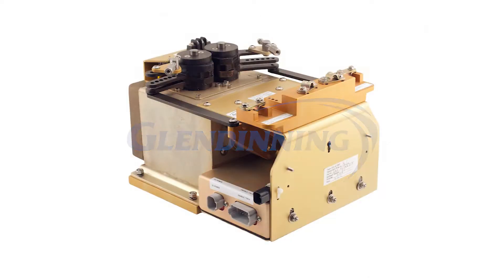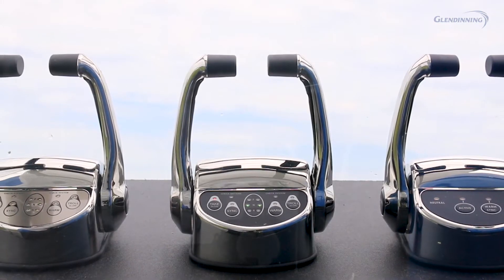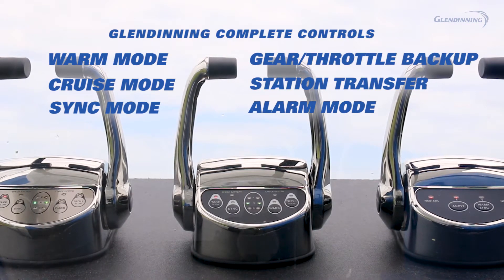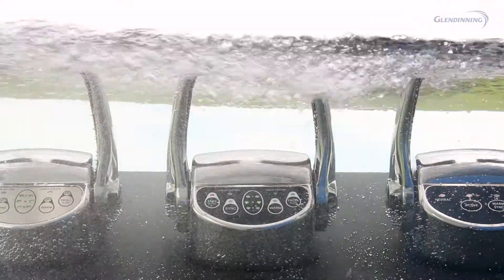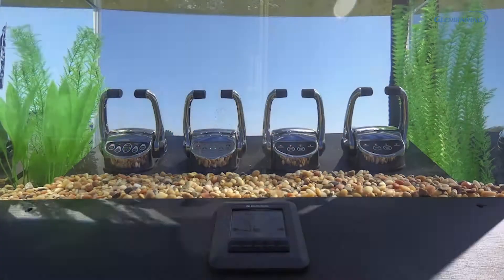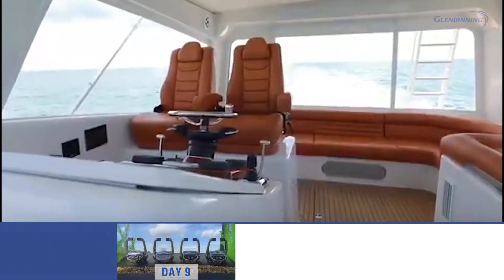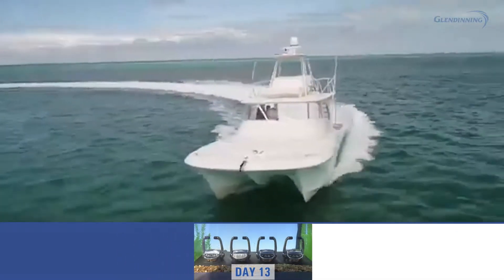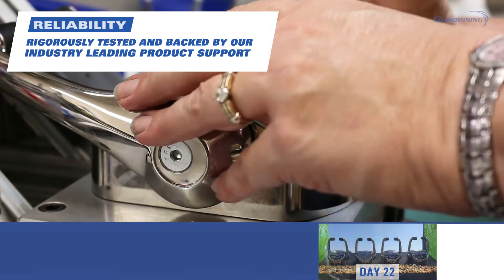CH2001 ProGrade Series - Complete Controls™ - Glendinning Products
CH2001 ProGrade series control heads offer the same timeless design and high quality materials as past Glendinning CH2001 controls but now feature industry leading technology and interfacing which makes these suitable for use in even the worst environmental conditions.

CH2001 ProGrade Features:
• PROGRADE CONSTRUCTION - designed to completely protect head from external water ingress and suitable for extreme environments (IP67) and applications where the control head may be submerged.
• INDUSTRY LEADING TECHNOLOGY - utilizes dual channel non-contact (Hall Effect) sensors for handle position measurement to allow greater reliability and protection from moisture penetration. CAN network provides greater reliability in communication and ease of installation.
• HIGH QUALITY MATERIALS - polished high quality stainless steel control body and handles.
• IN-HANDLE TRIM SWITCH (OPTIONAL) - handle mounted switch can be provided for outboard or sterndrive control.
• CRISP, WELL-DEFINED GEAR SHIFT DETENTS - indicates distinct gear shift position using clearly and crisply defined detents at neutral, forward idle, and reverse idle.

Available in two series:
CH2001 ProGrade Series - ProGrade construction with standard black tactile keypad
CH2001 ProGradeXD Series - ProGrade construction with stainless steel touch keypad

Options:
• Single or dual handle
• Available with or without integrated trim control
• Troll Mode

Applications:
• Suitable for both electrical and mechanical engines and transmissions
• Inboard, Outboard, Sterndrive, and Waterjet
• For use with all Glendinning Complete Controls 1 and Complete Controls 2 systems